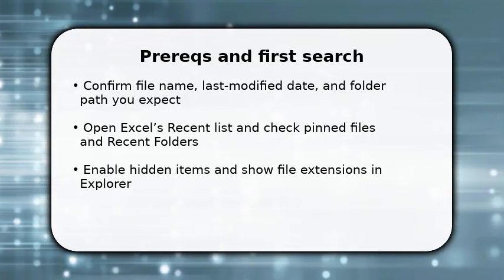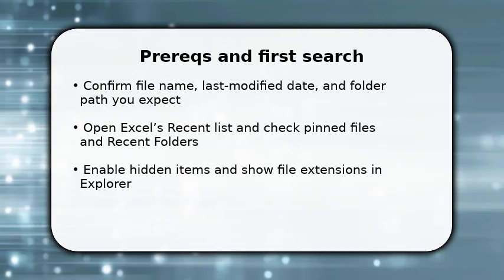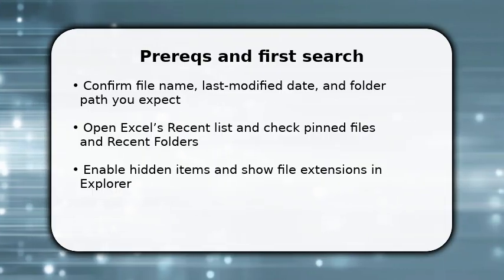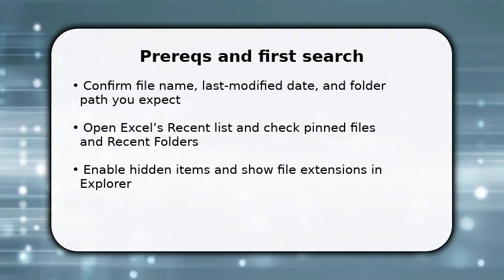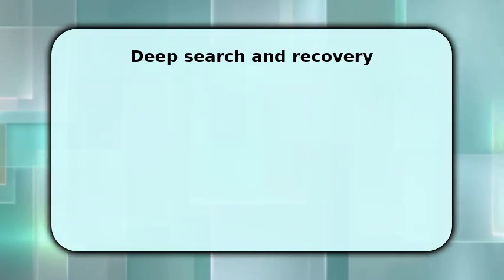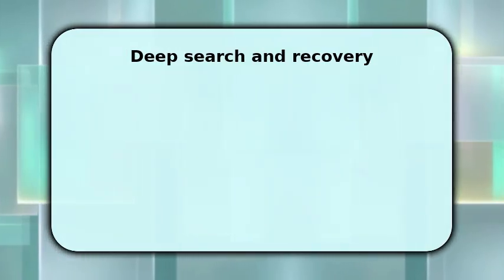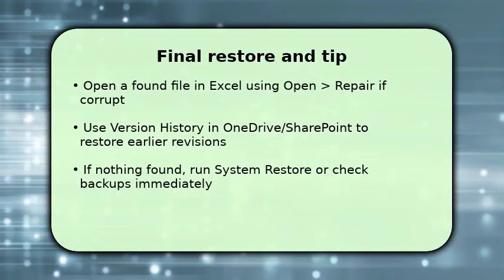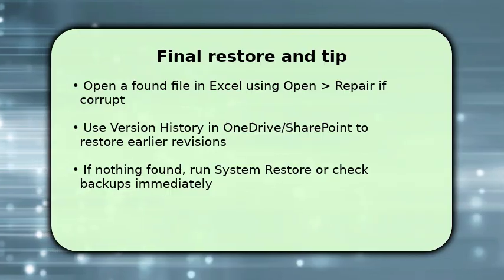How to Find Missing Excel Sheet (only Way)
How to Find Missing Excel Sheet (only Way) | 🔒 Surfshark VPN Deal — Stay private and secure. $1.99/mo + 3 Months Free ▸

Learn essential techniques for locating a missing Excel sheet, including data recovery methods and preventive measures to avoid future losses. This guide provides step-bythy solutions tailored for both beginners and advanced users.

find lost excel, recover deleted worksheet,